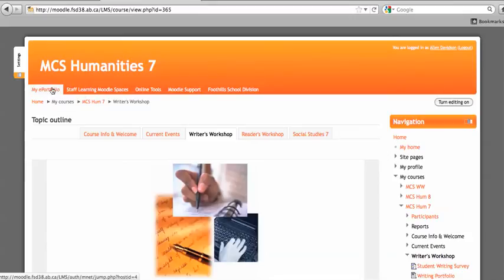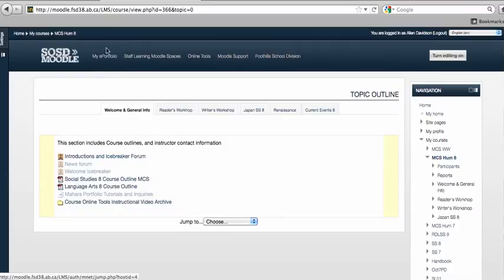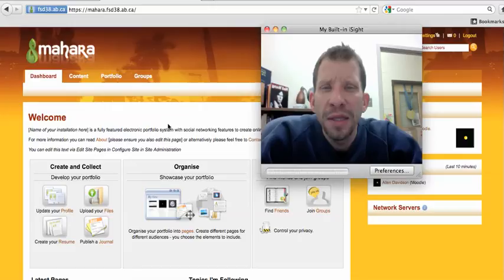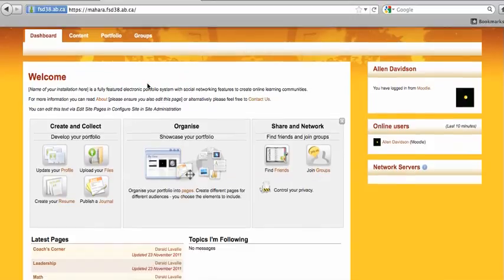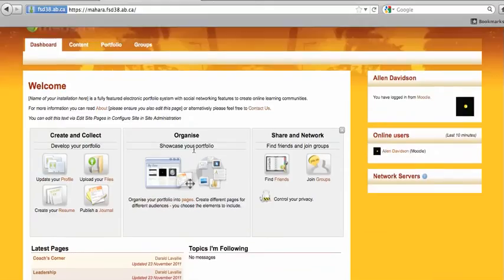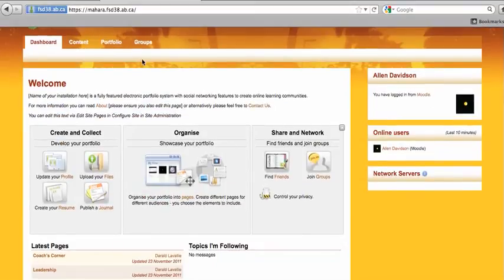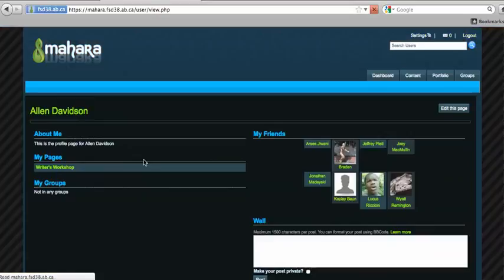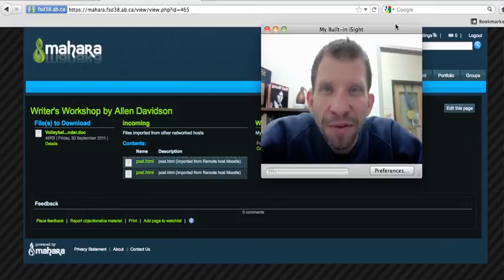Mahara Intro_MCS.mp4